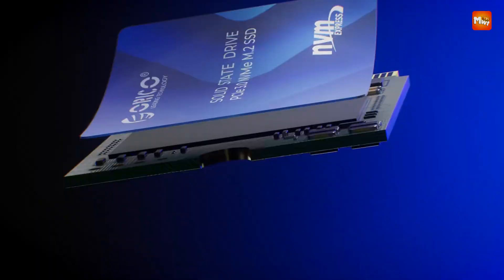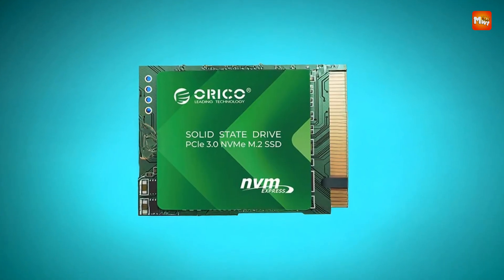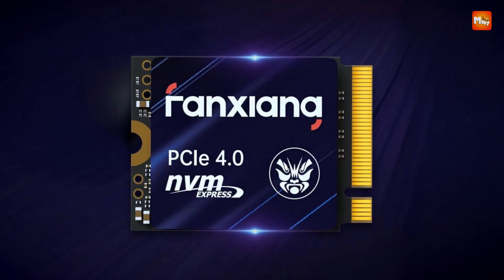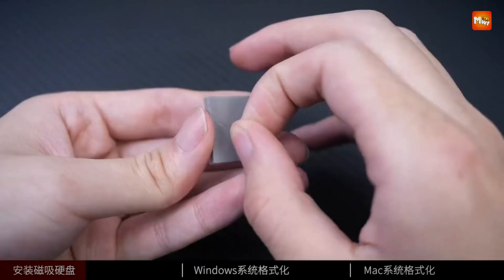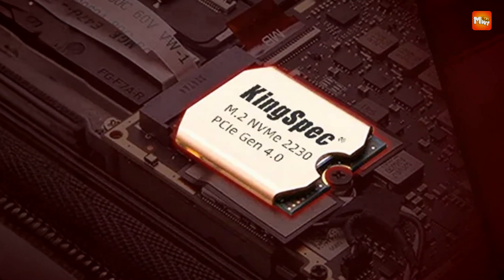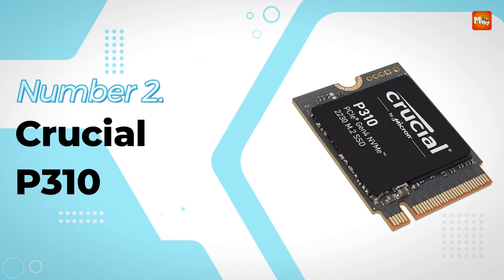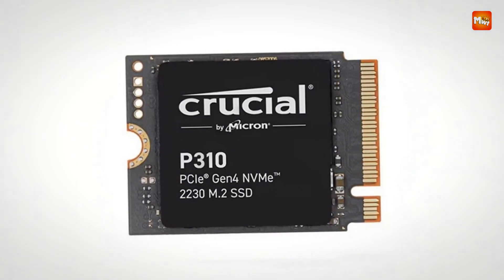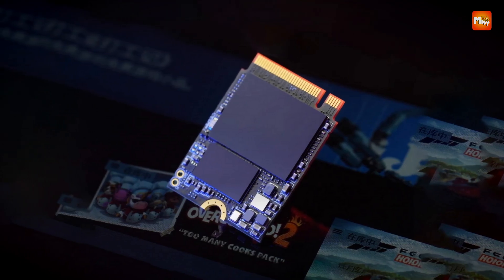Best NVMe 2230 M.2 SSD | Who Is THE Winner #1?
Links to the best nvme 2230 m.2 ssd we listed in this video:

1. Hiksemi DK4000
2. Crucial P310
3. KingSpec XF-XXX-2230
4. Fanxiang S700
5. Orico D10

Chapters:
00:00 Intro
00:35 Orico
02:57 Fanxiang
05:48 KingSpec
08:26 Crucial
10:57 Hiksemi
13:39 Outro